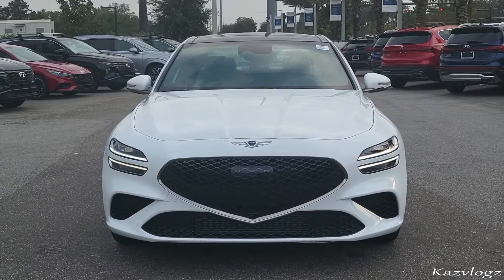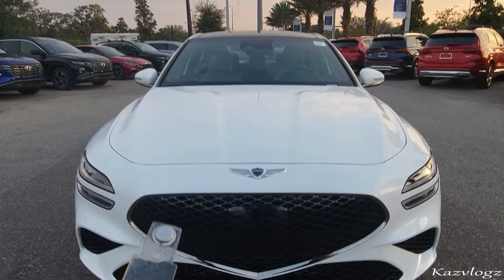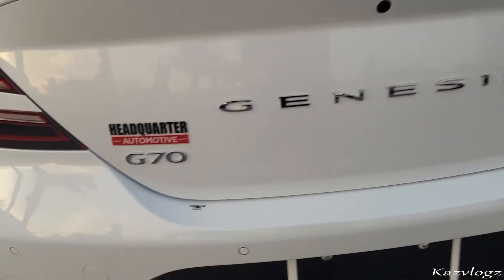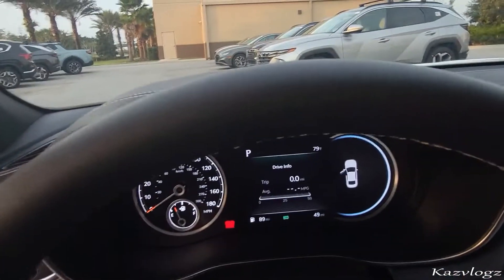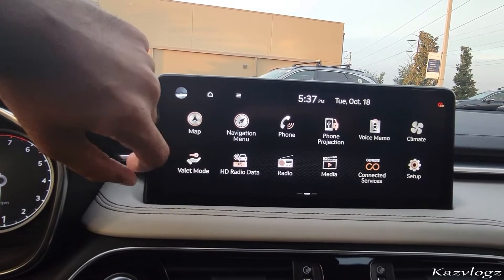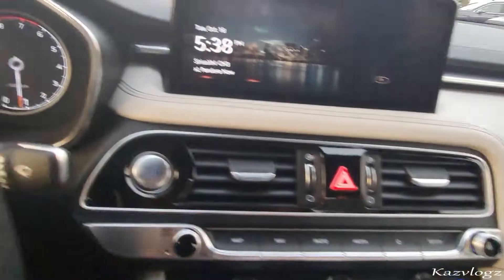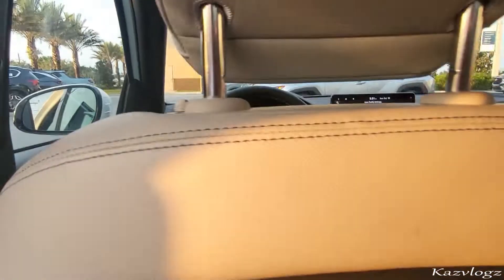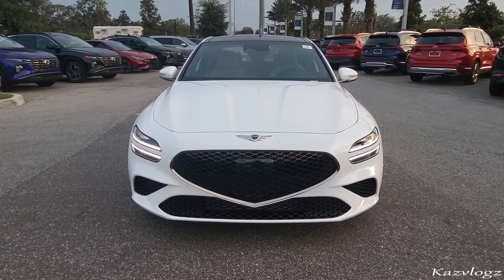All New 2023 Genesis G70 - Full Review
THE ALL NEW 2023 GENESIS G70 2.0T SPORT PRESTIGE

The following is covered in this video:

00:00 - Introduction
00:07 - Price & Data Sheet
00:52 - Exterior Review
02:14 - Cargo Space
02:14 - Interior Review
06:54 - Engine Review

It come with the following features:

Exterior:
Auto On/Off Projector Beam Led Low/High Beam Daytime Running Auto-Leveling Auto High-Beam Headlamps w/Delay-Off
Headlights-Automatic Highbeams
LED Brakelights
19"-inch alloy wheels

Interior:
8" digital gauge cluster
Leather seating
Integrated Memory System
Sunroof
Blind-Spot View Monitor
Ventilated & heated front & Passenger seats plus much more options highlighted in the video.

The Information Provided in this video is to the best of my knowledge, kindly contact your local dealership for complete details.

for more details

Video Links:
NEW 2023 Genesis GV80 PRESTIGE PACKAGE - FULL REVIEW